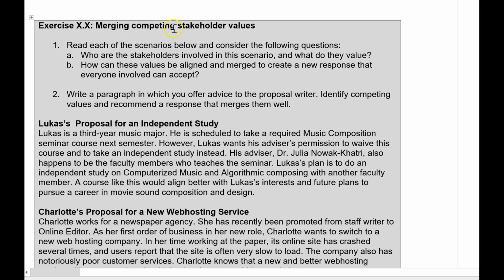Emily July 15